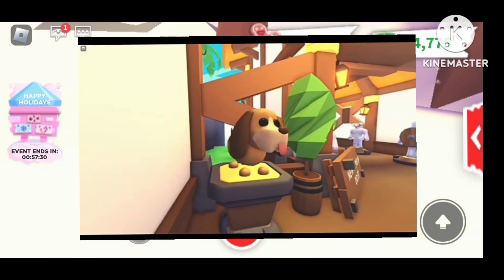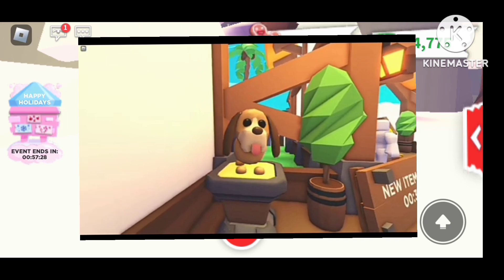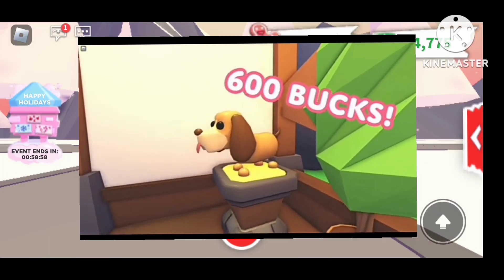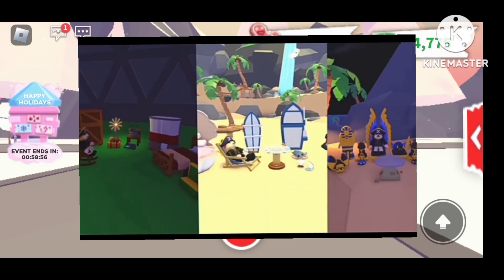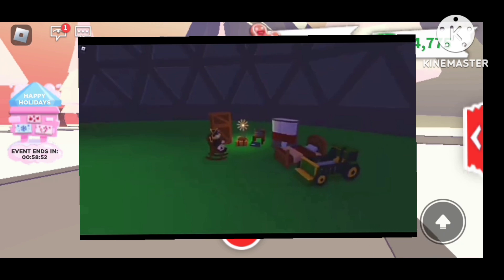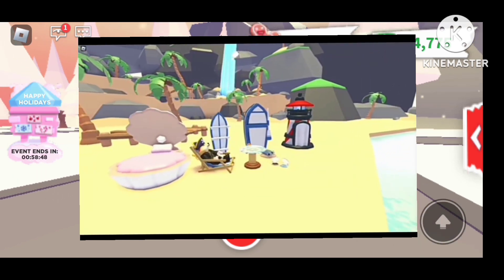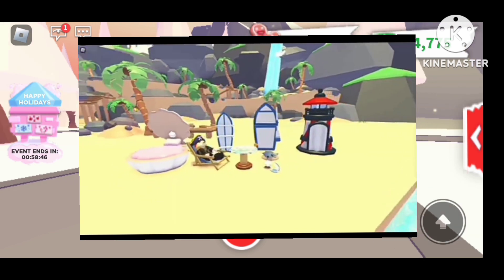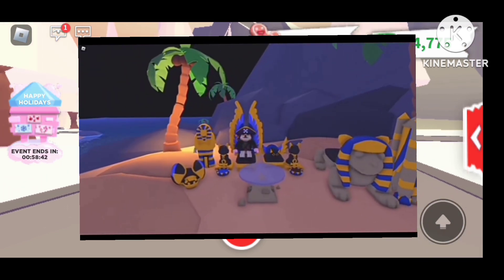Adopt me new update UGC pet refresh and new furniture update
subs and also doing vid give away